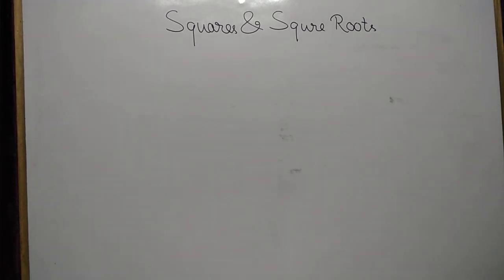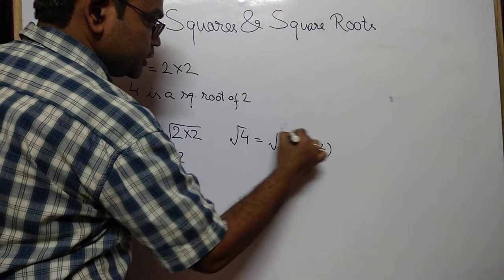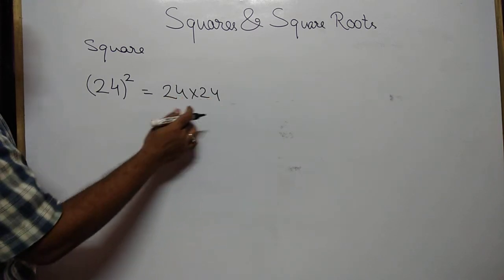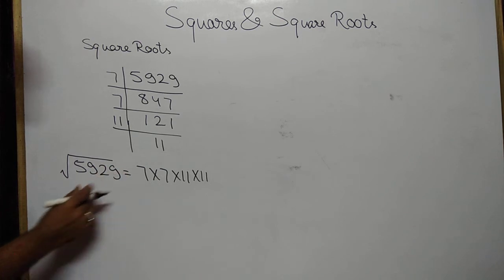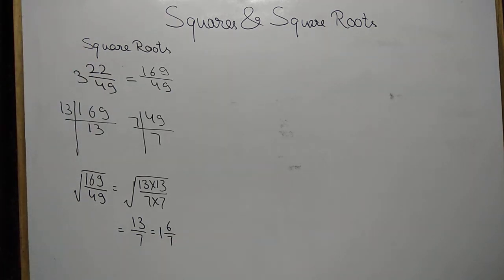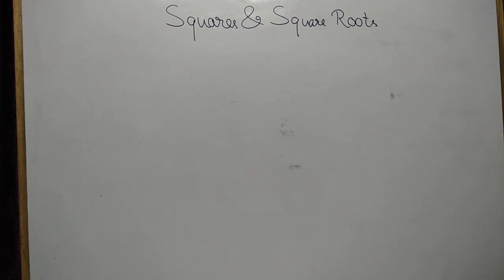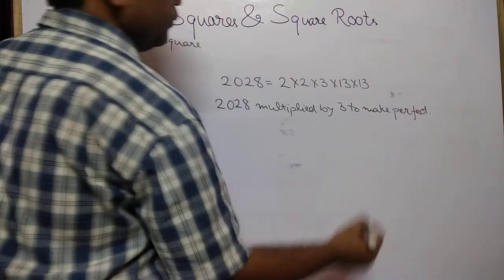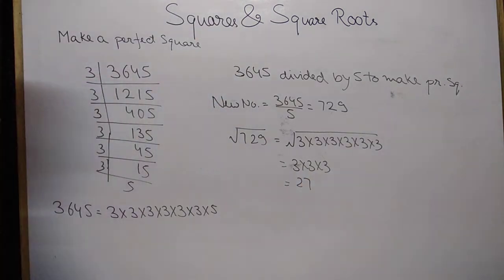Class - 7, Subject - Maths, Square Roots and Cube Roots (Part 1)